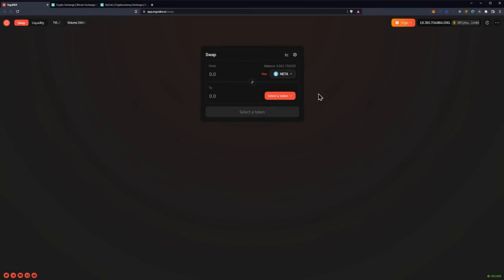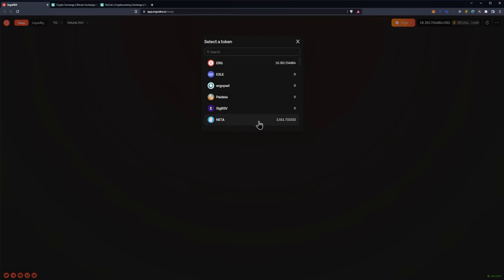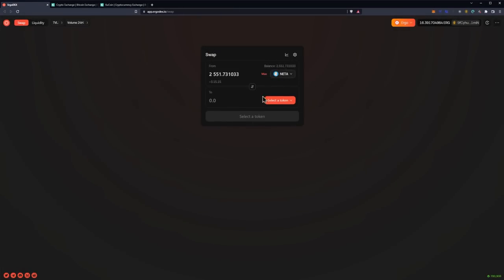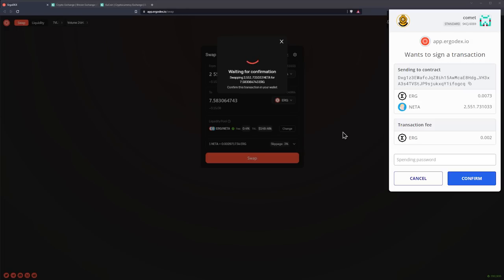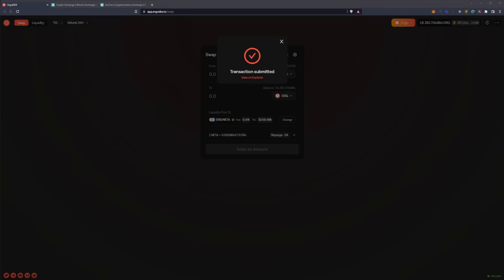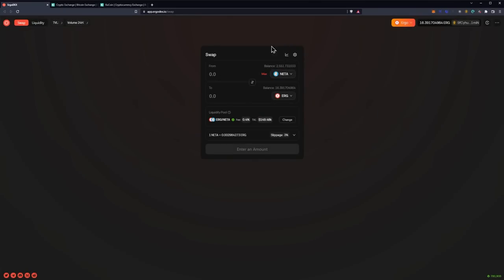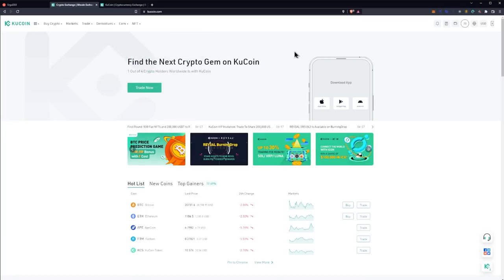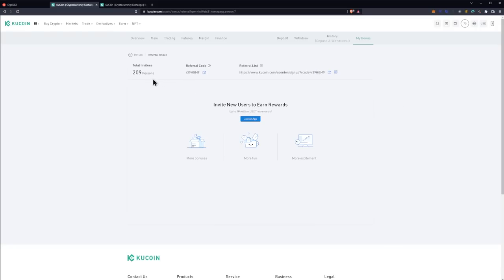Cashing Out NETA & ERGO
Ergo Address: 9fCyhudURbDSA2qi9k3sh1LgbHwyFwT6fck7wQW2YYWk9xR1miN
ETH Address: 0x8446b70aA05c811d7bF590e6EDE3d90C00391FcE
ETC Address: 0x8446b70aA05c811d7bF590e6EDE3d90C00391FcE
ZIL Address: zil135ajqdgf9mj6r50e8t28p98xvsss8ay7cppyx5